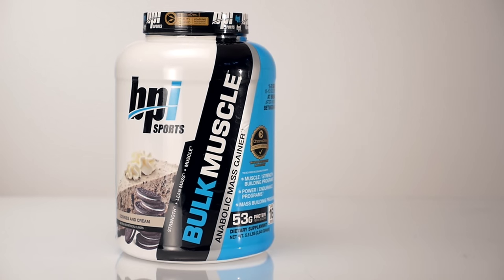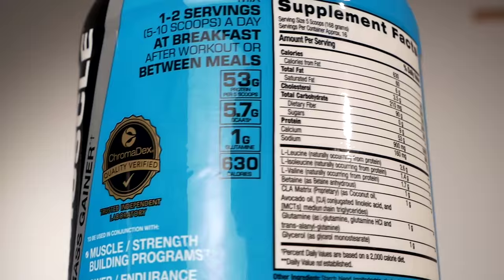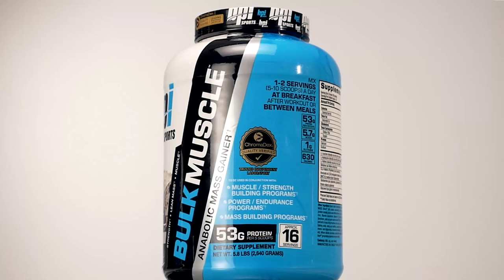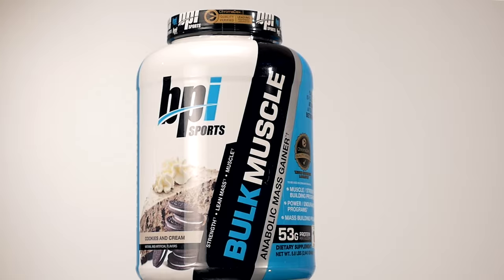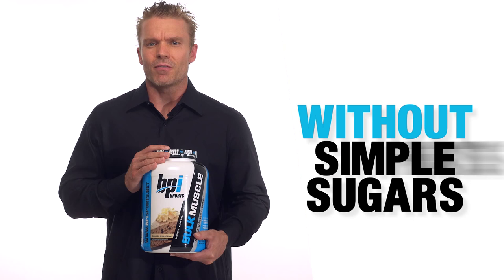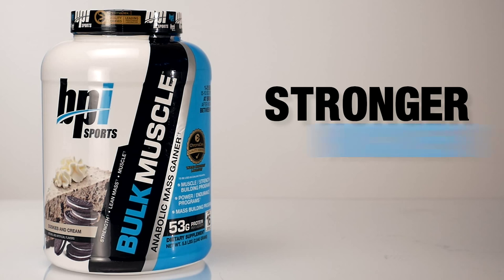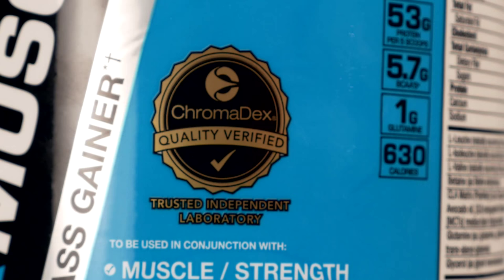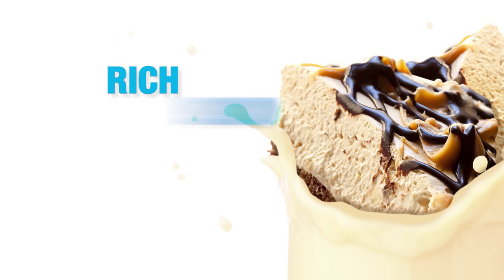Bulk Muscle - Weight Gainer - BPI Sports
Bulk Muscle is a lean hardcore muscle building gainer. With Bulk Muscle by BPI Sports, you're getting just the right amount of protein, fats, and carbs essential for sculpting solid muscle. This innovative formula also has your essential amino acids which support muscle growth and recovery allowing you to have a more intense and powerful workout.*†

† When combined with a proper exercise and nutrition regimen. Statements based on early-stage independent 3rd party in vivo and / or in vitro model scientific research data findings for individual ingredients.